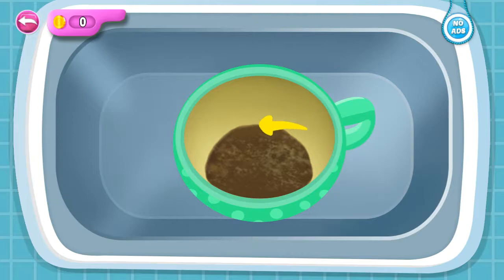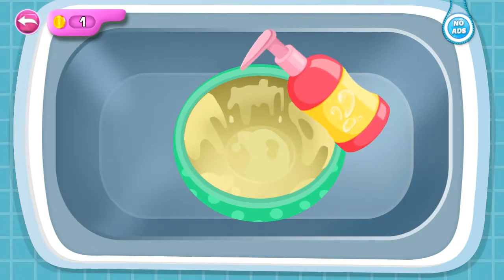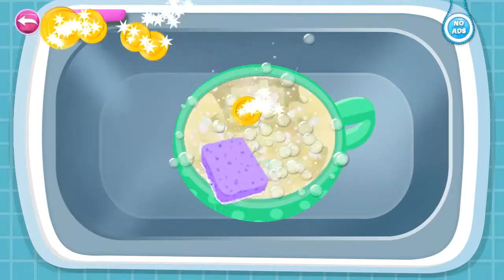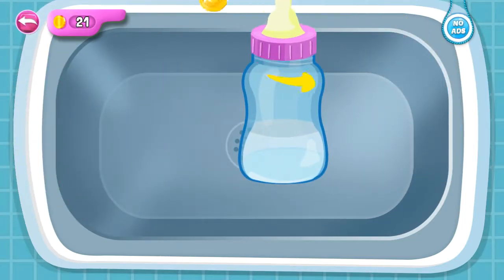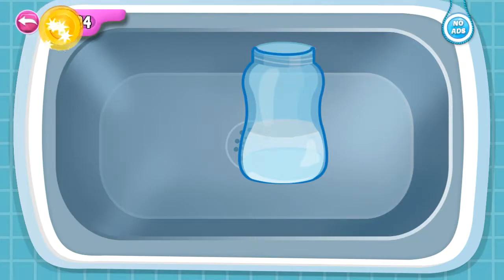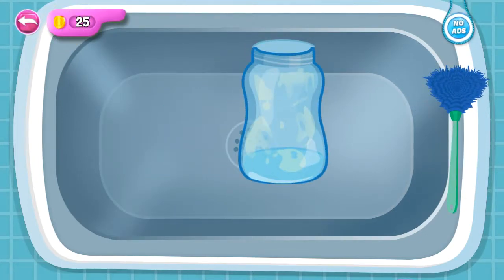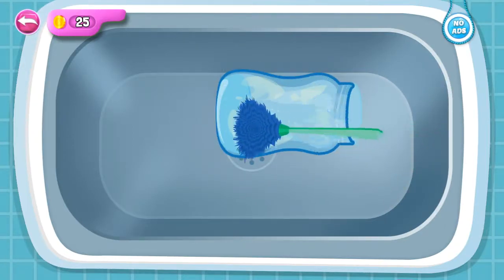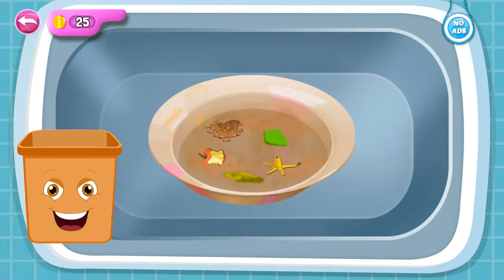Little girl home cleaning messy house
Have fun in the best home room cleaning games for girls. Enjoy the educational fun activity and learn how to clean up your messy house, do the baby clothes washing, wash dishes in the kitchen. Clean up the baby cot room cleaning to get the baby on the cot for sleeping. Let’s help in cleaning the dirty cycle. Enjoy and learn different washing cleaning scenes and make the tidy clean house now. Play messy house cleaning game now. There are a lot of tasks to do. Just do it and make the messy house clean up now. Make the baby home clean. Do the dirty cycle wash.

The baby girl is waiting for your help in cleaning the messy house, dish washing and do the baby clothes laundry. Do all the house chores required. Make your house makeover ready for the party. Wash and clean up dirty cycle. Go for the fun home adventure now and do different cleaning activities. Wash the dirty cycle, remove the dirt and put into the trash.

Engage yourself for playing the best fun activity educational games for girls. Clean house room as well as the baby cot. This house cleaning is the educational that helps kids to learn how to clean up the messy house, dish cleaning, dirty clothes cleaning and cycle wash. This game will help the girls to build the good habits. Earn coins for every washing and cleaning scenes. Get the rewards and unlock different scenes. Complete the tasks and scenes to make the house clean properly.

Wash the baby clothes properly and hang them for drying in the playground. Clean the toys as well so that the baby can play with them. Wait for the wet clothes to dry, iron them and then place them into the cupboard accordingly.